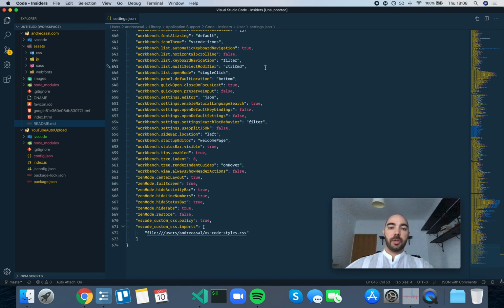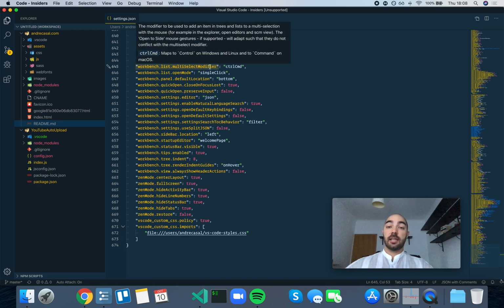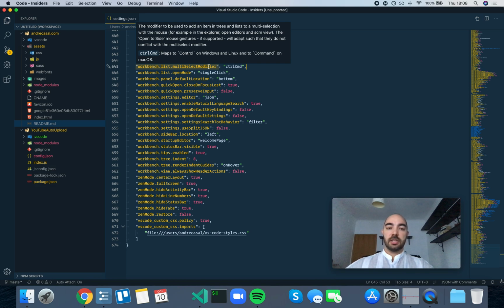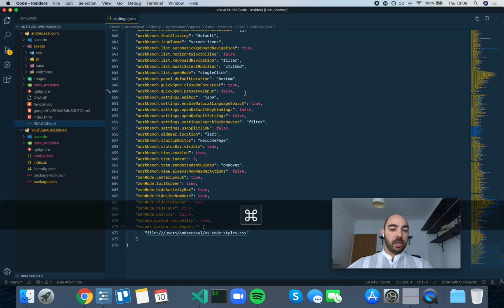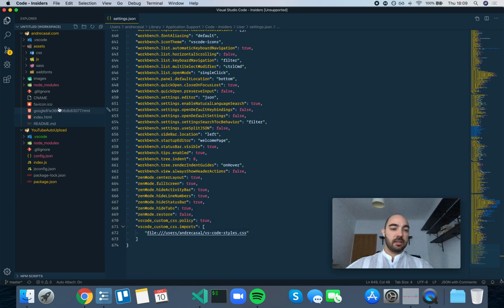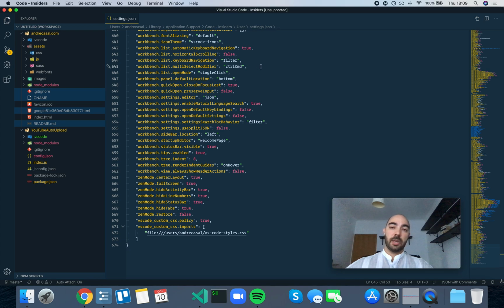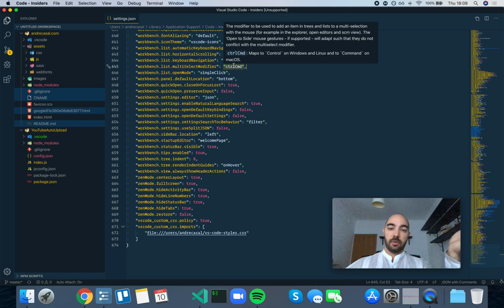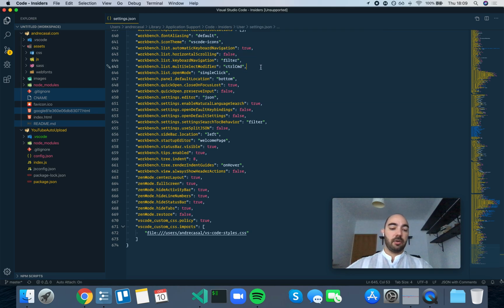VS Code Setting: workbench.list.multiSelectModifier